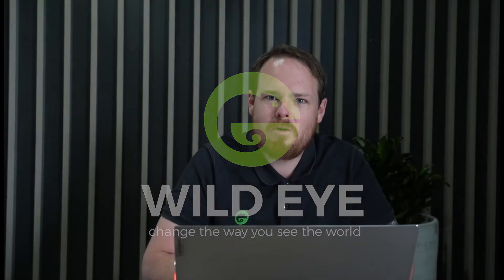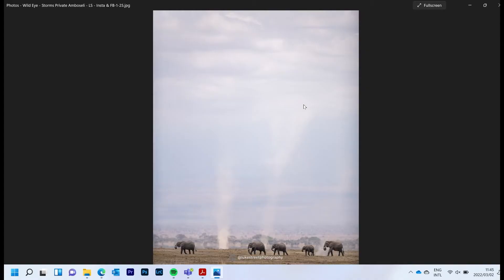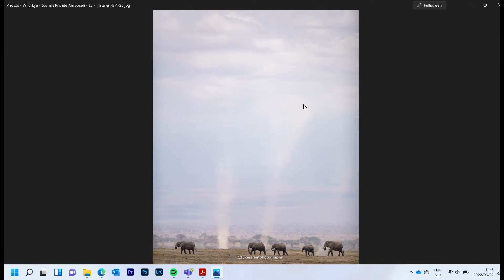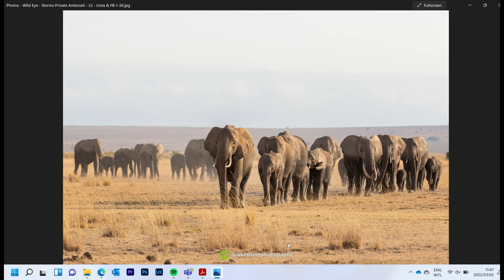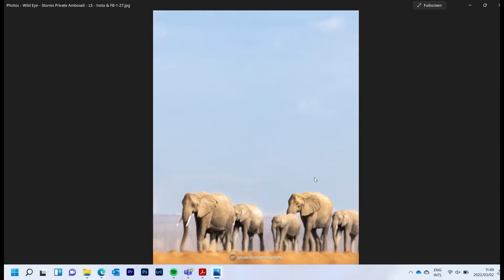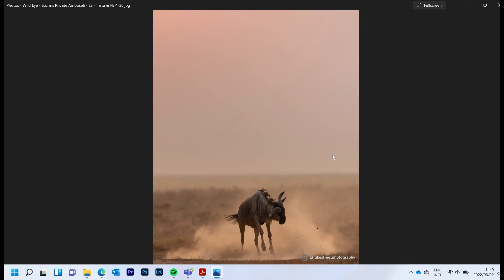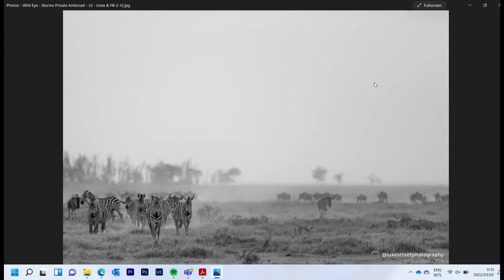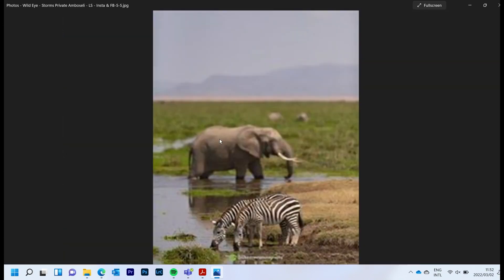Lets Chat About | Amboseli Kenya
A safari to Kenya's Amboseli is like no other on earth!

There is a fair sized chunk of my heart out there at the base of Mt Kilimanjaro, slowly drifting between the dry lake beds and the wetlands, stopping every once in a while to appreciated the dry scrub land and open plains while constantly searching for the ever elusive black serval.